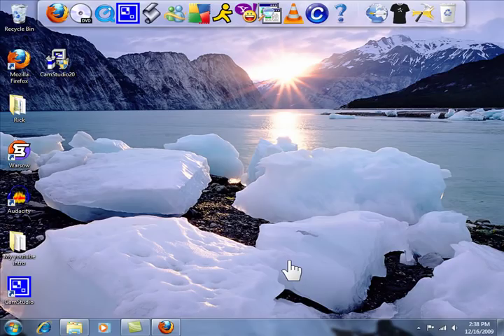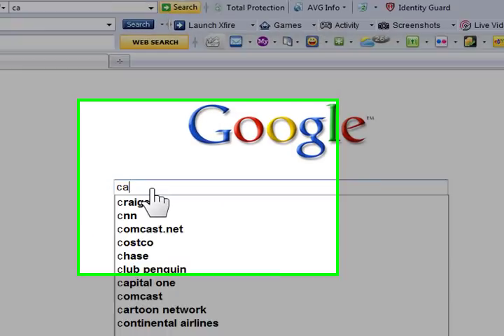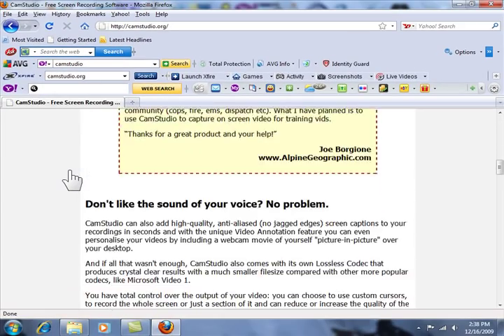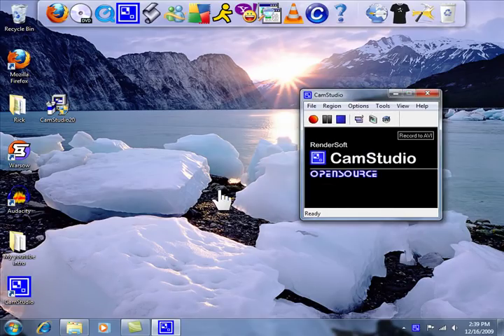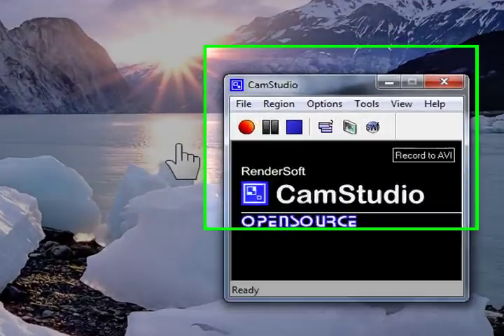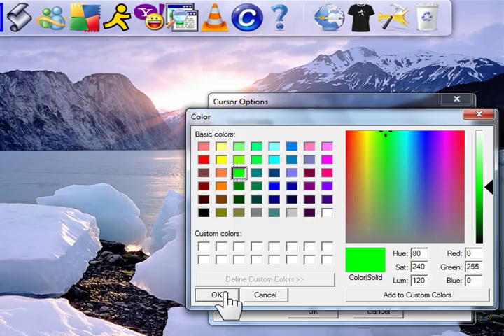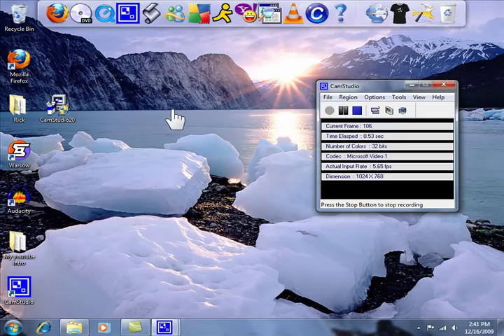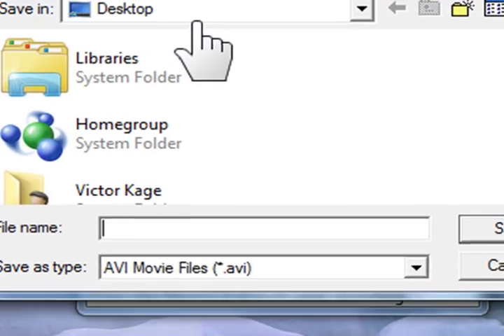How to highlight your cursor in Cam Studio.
This video is on how to get a cheap and good looking screen recorder. Note: I'm using a different recorder for this video. Hope you enjoy!